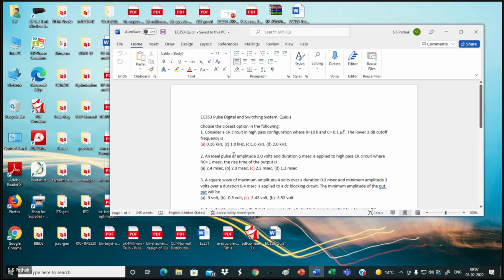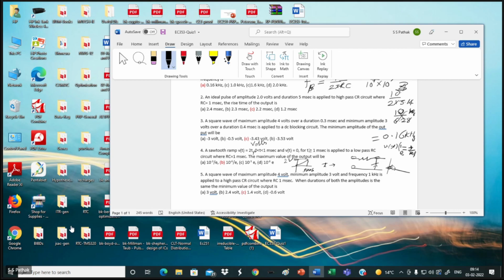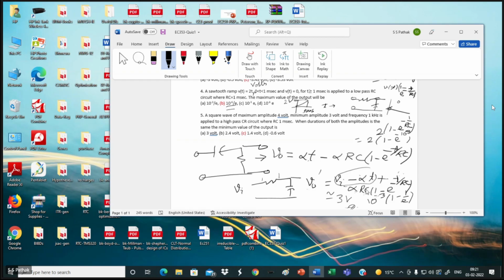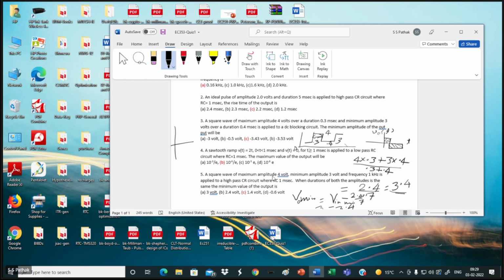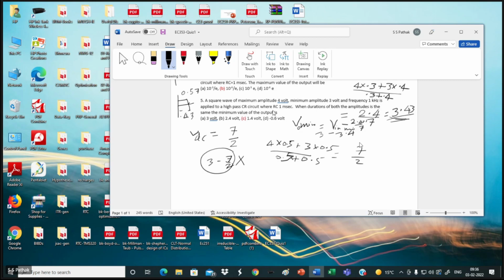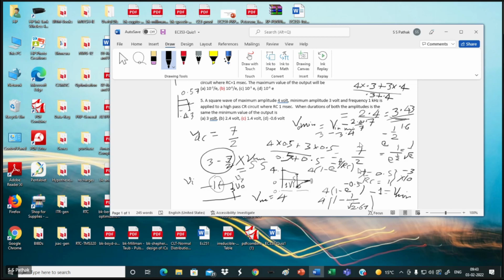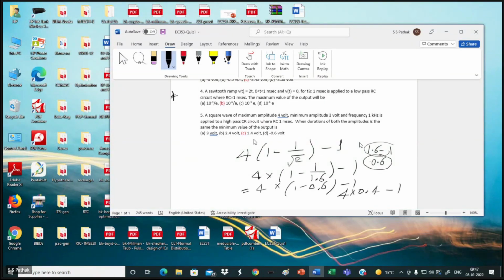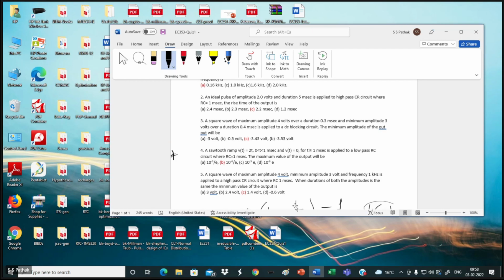PDSS | Quiz 1 Ans Discussion | 03/02/22